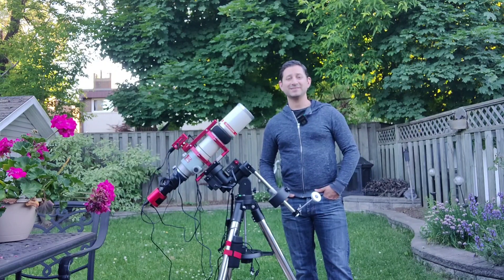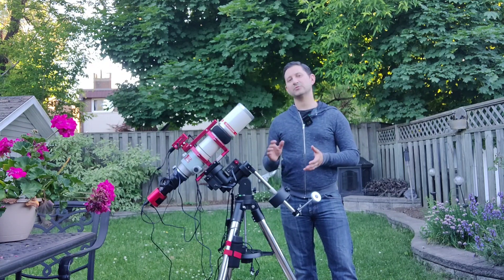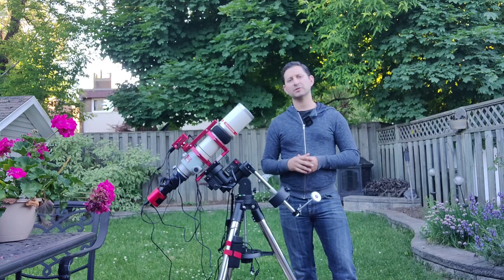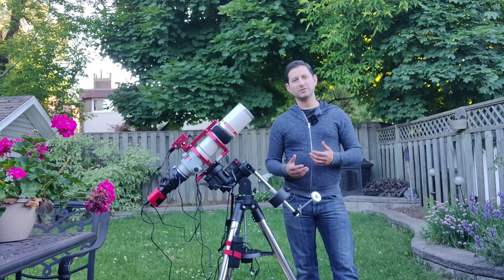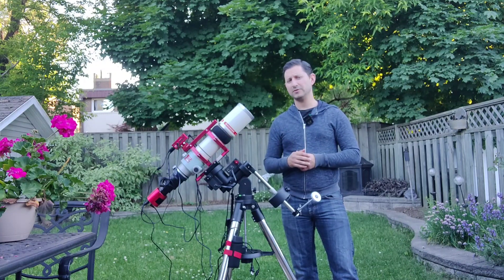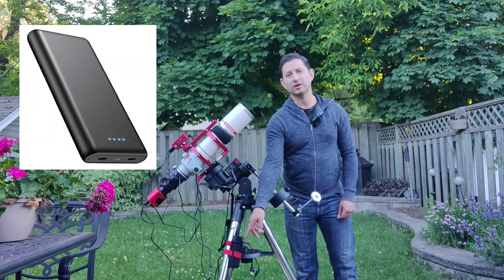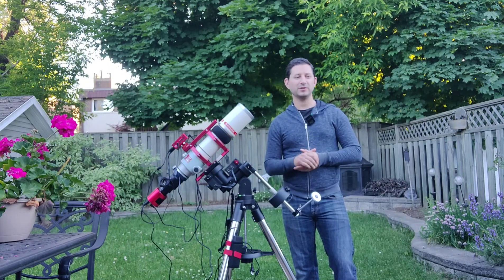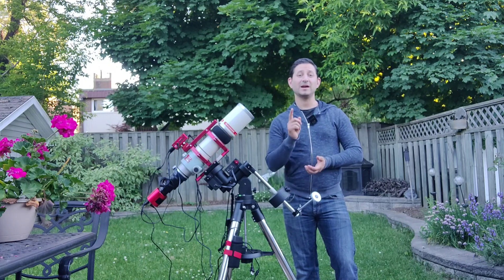The New Rig Is Up & Running! Takahashi FSQ85ED & Ioptron CEM26EC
My new astrophotography rig is assembled and running. Featuring my new Takahashi FSQ85ED telescope and Ioptron CEM26EC mount. Exciting things ahead!